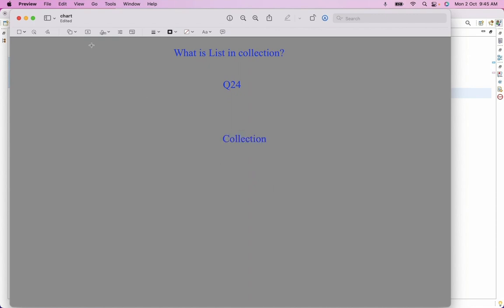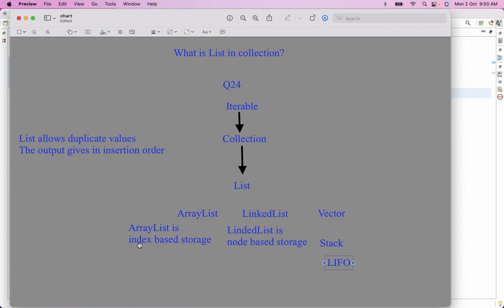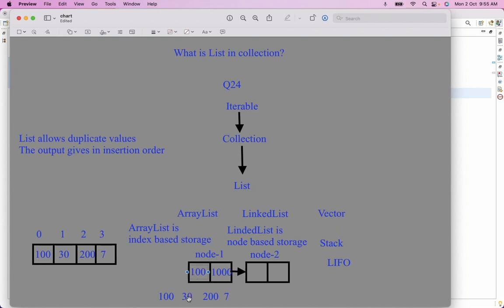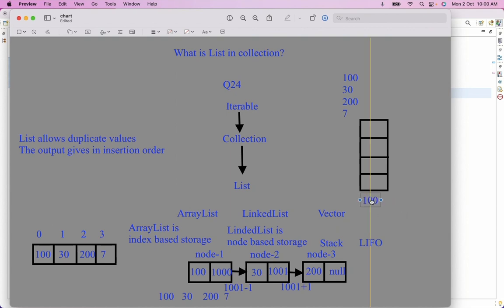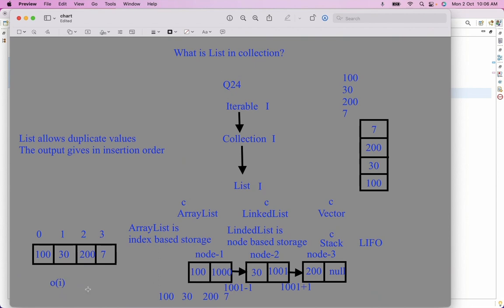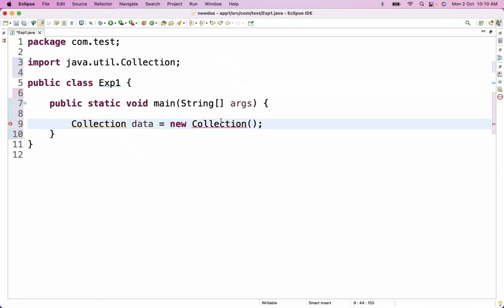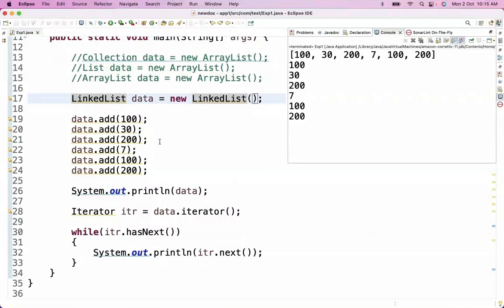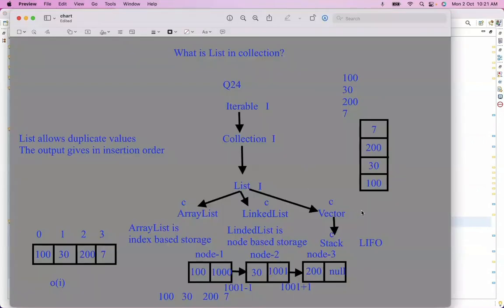How to crack Full Stack Java Developer Interviews | devops | aws | Q24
What is List in Java?